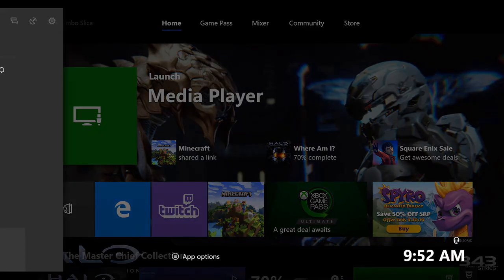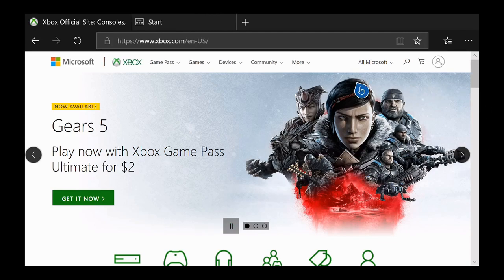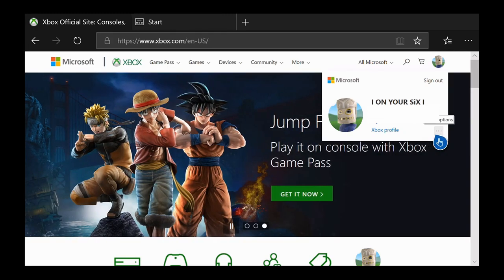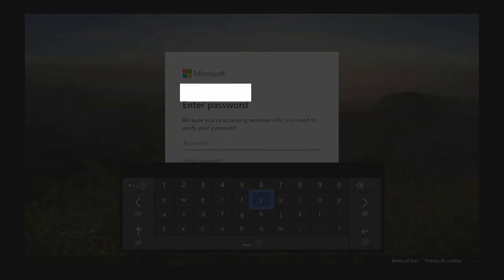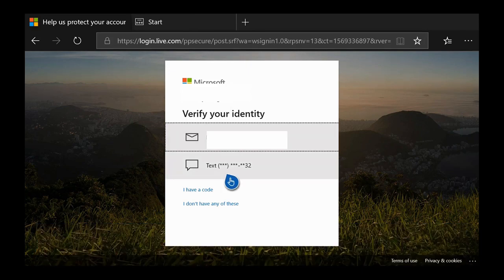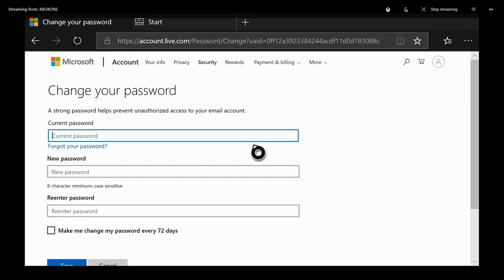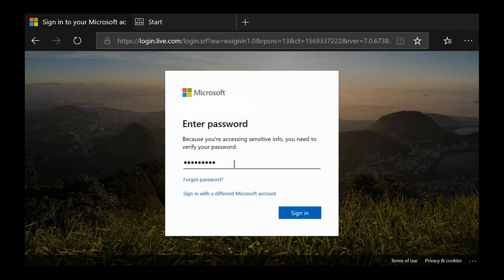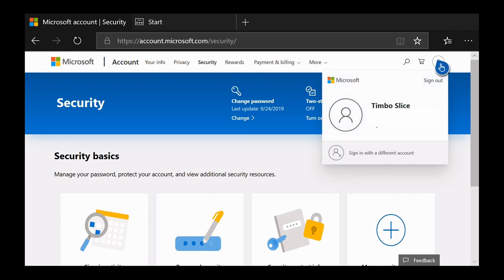How to CHANGE XBOX ONE PASSWORD on XBOX ONE (Easy Method)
Do you want to know how to change your xbox one one password on your xbox one??? In this xbox one tutorial, I will show you the easiest method on changing your password. On your xbox one, go to the microsoft edge browser and go to xbox dot com. Once one xbox dot com go to your profile and sign in. Hover over your profile and select the 3 dots. This will give you more options. Select xbox settings. Now go to change xbox password.

This will allow you to change your xbox one password. Also, when you login to your xbox, it will ask you for your password before you login after changing your password. This will also change your microsoft account password. ...